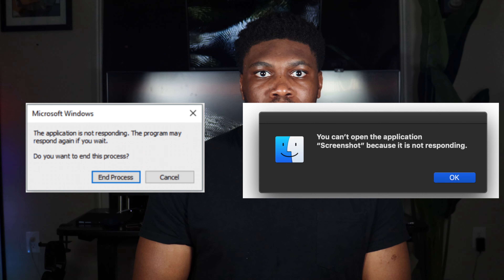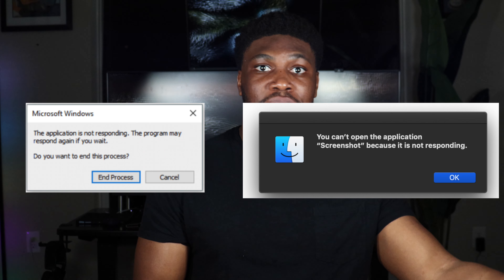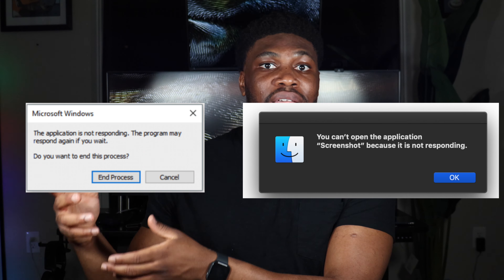The Computer's Operating System: How the Computer's Memory Works.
In this video, I explain the the types of computer memory and breakdown how the  operating system uses memory.